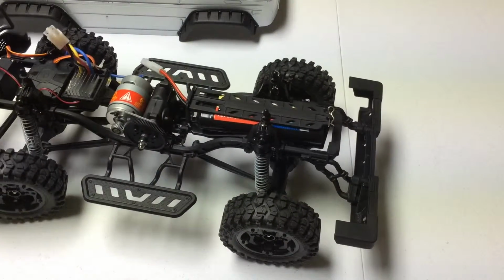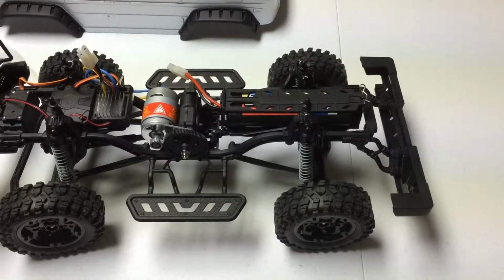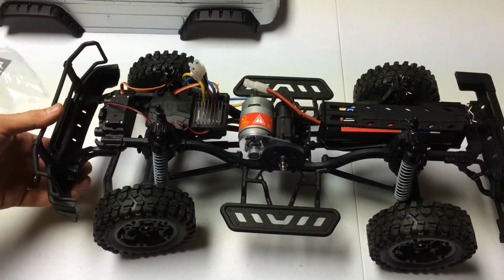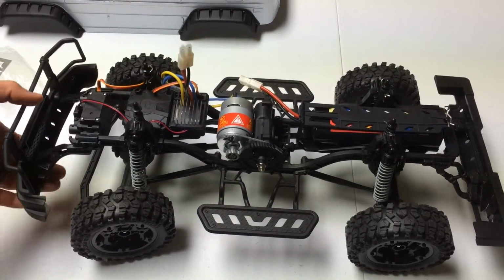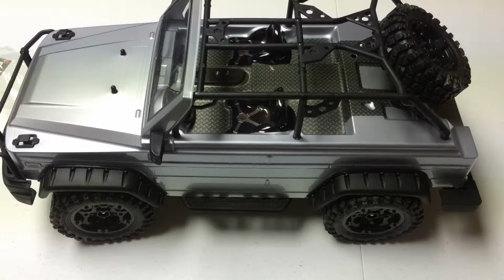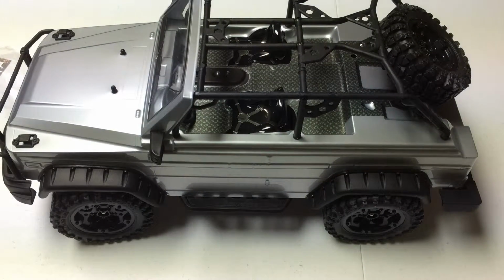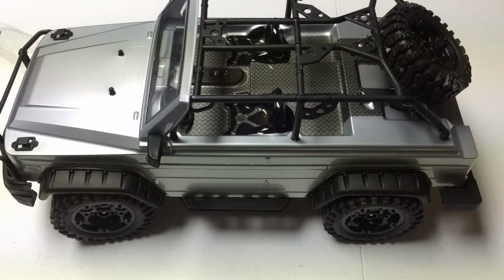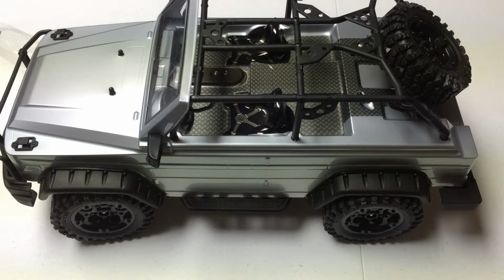Unboxing Followup of the HG P402 RC Crawler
There were a few pieces of information that I didn't touch on in our original unboxing video of the HG P402 RC Crawler so here is a short followup.  With the benefit of a short test run and a few "quieter" moments to review the setup of this machine, I noticed a few items that I wanted to point out to those that may be looking for a low-cost, entry-level radio-controlled scale vehicle.

If you missed the unboxing video, you can check it out and don't forget to check out for more R/C product reviews, news, and more!